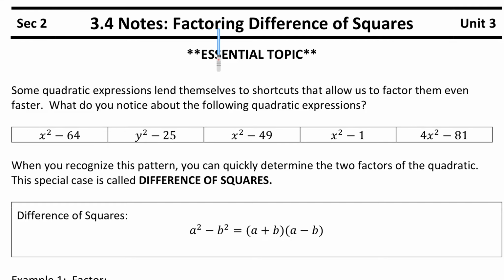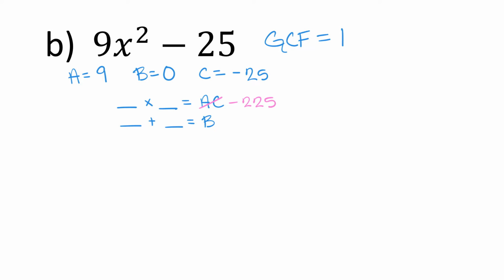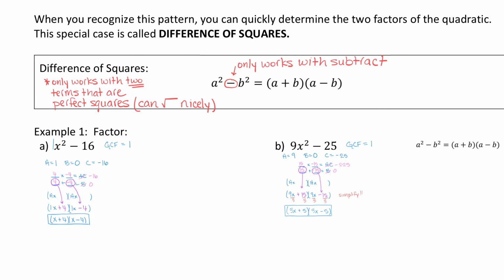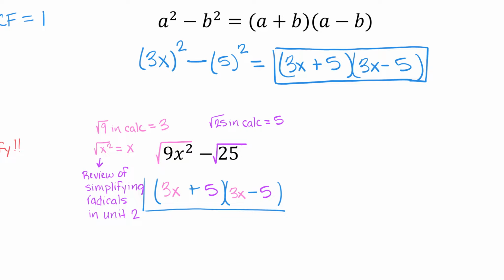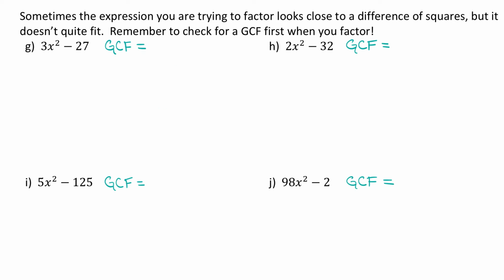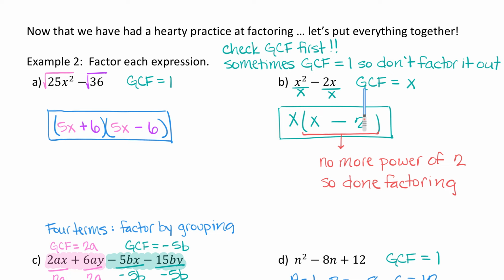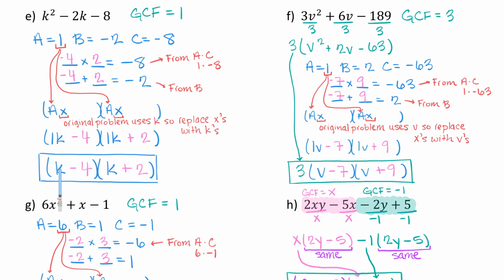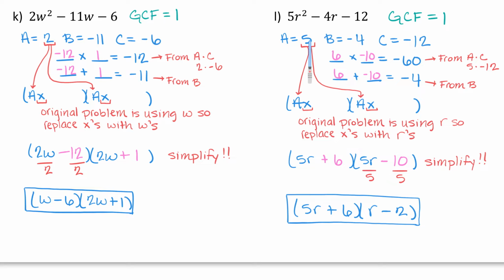S2 3.4 Difference of Squares (Flanagan)